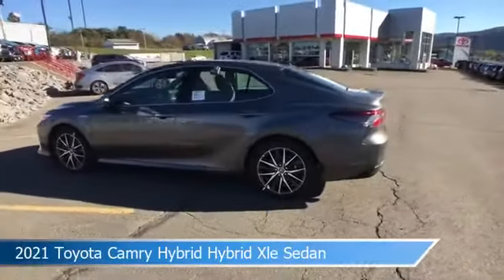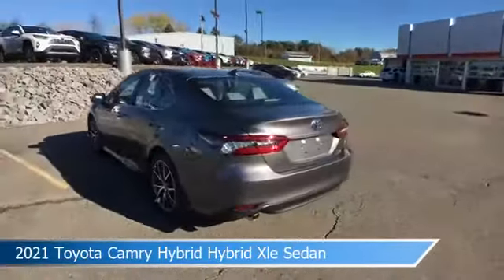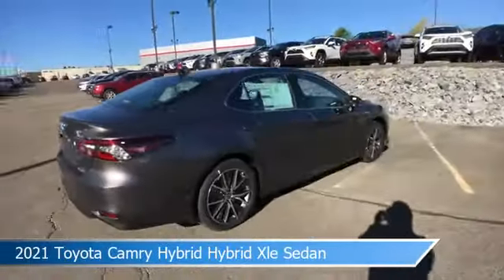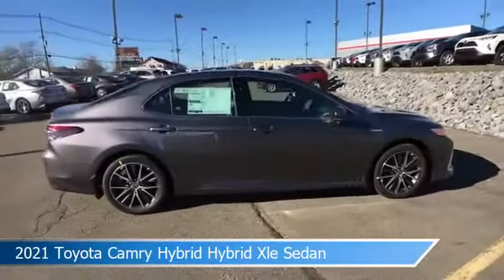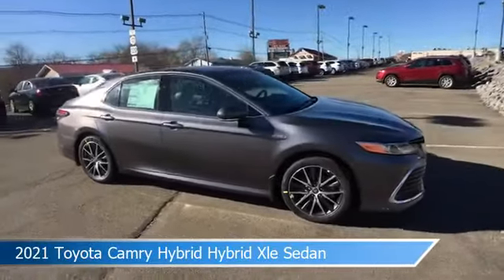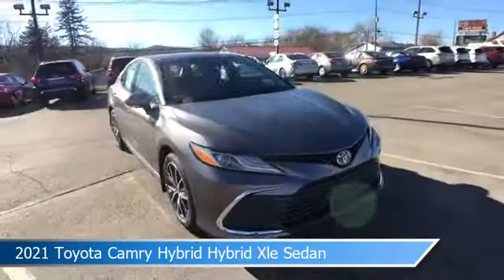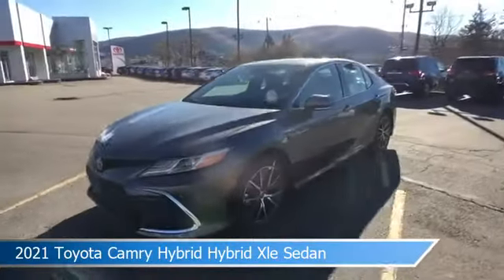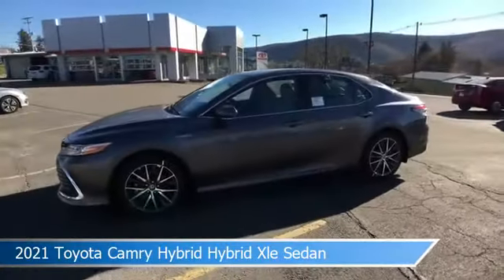2021 Toyota Camry Hybrid Hybrid Xle Sedan HYBRID XLE SEDAN TC09643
Take a look at this 2021 Toyota Camry Hybrid Hybrid Xle Sedan! Equipped with a Variable transmission in Predawn Gray Mica. This car comes with some great features including Adaptive Cruise Control, Blind Spot Monitor, Alloy Wheels, Android Auto and more. Come in and check it out today!